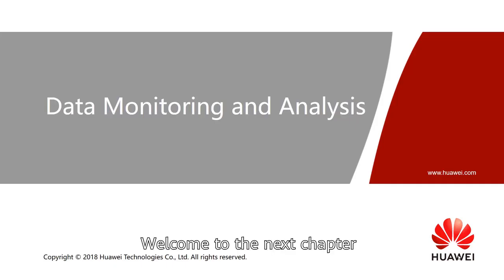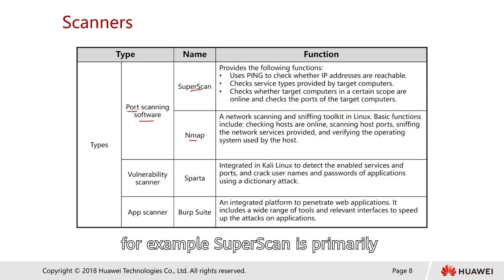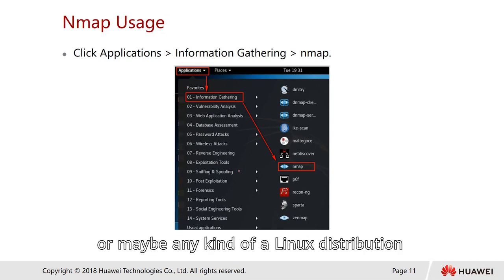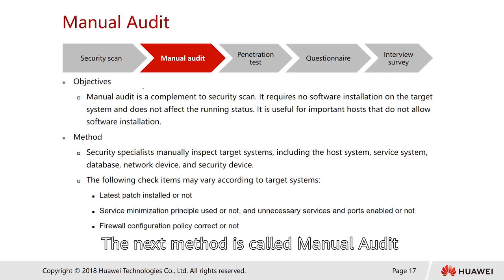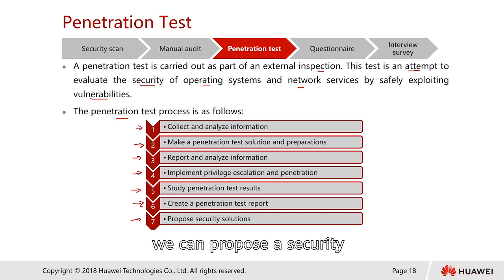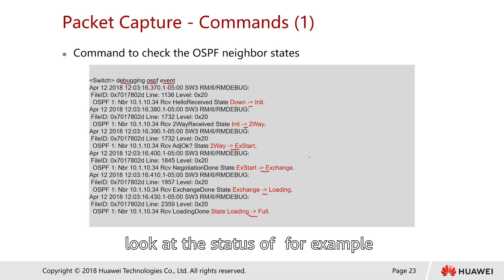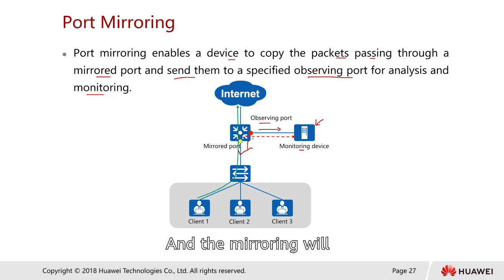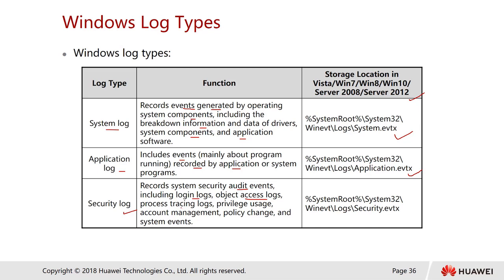5 2 1 Data Monitoring